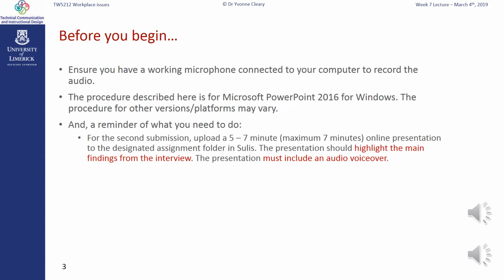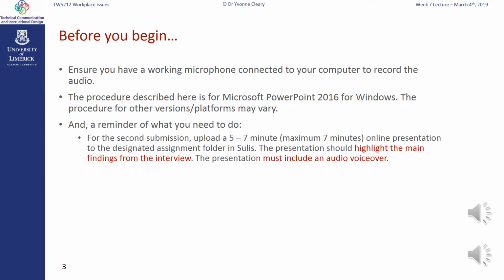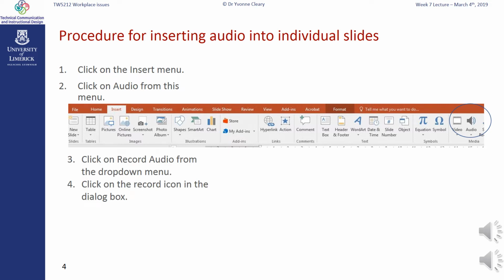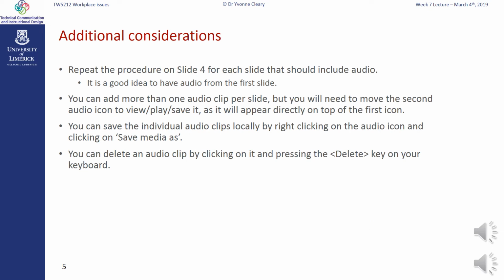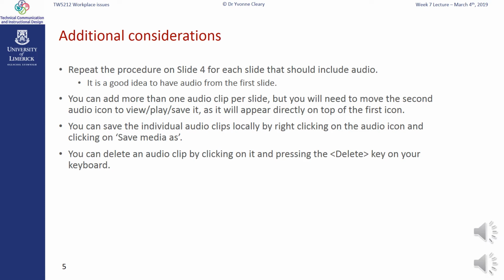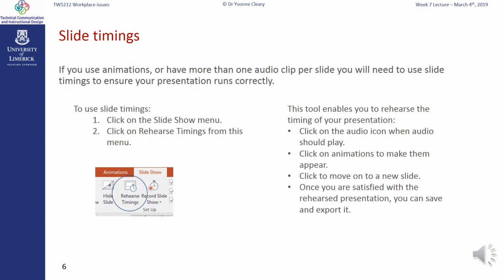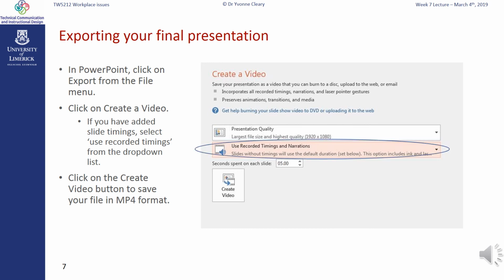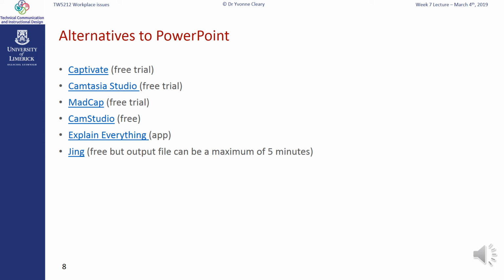Exporting a PowerPoint as a video file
This video explains how to add audio to PPT files and export the presentation as MP4.